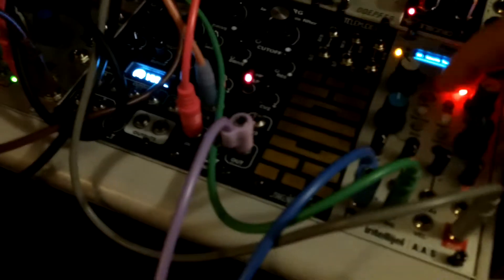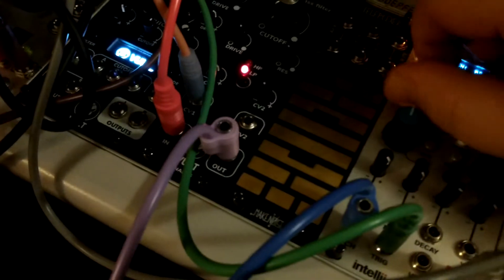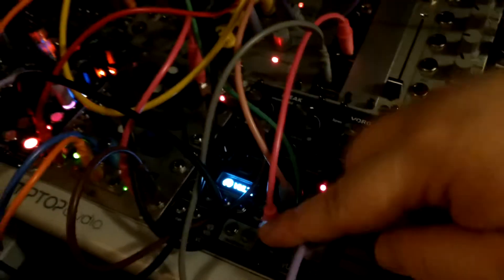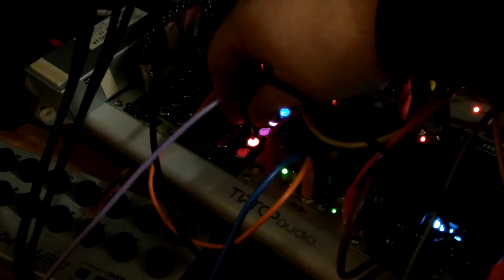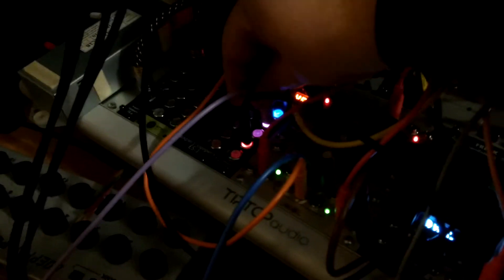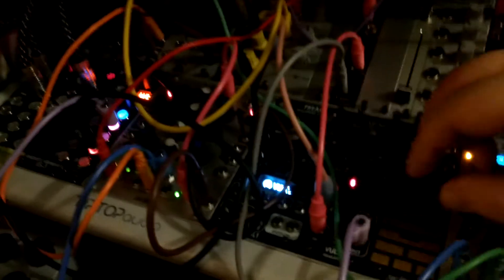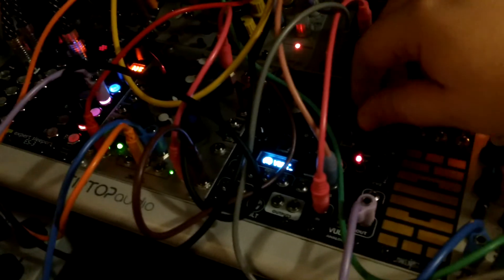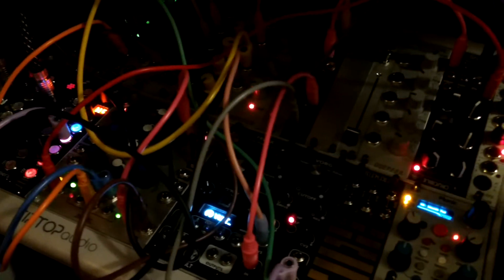i lost control of this patch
one way to be done with a patch is if you lose control of it

this is this patch after i'd forgotten exactly how it all worked